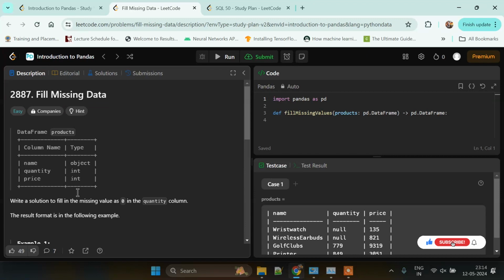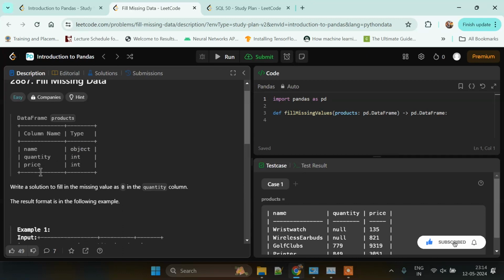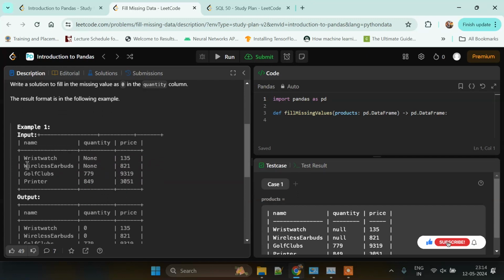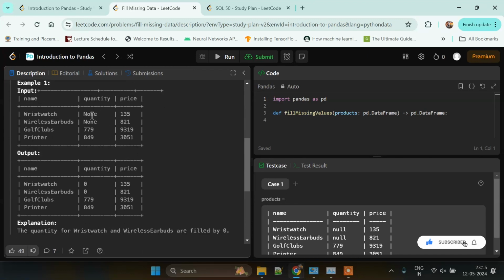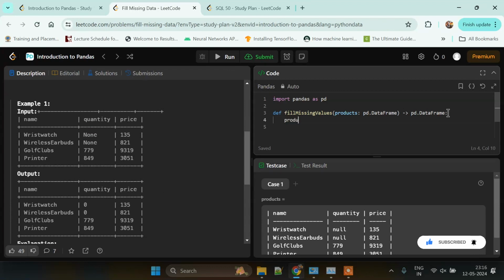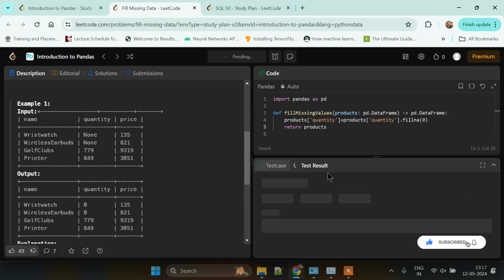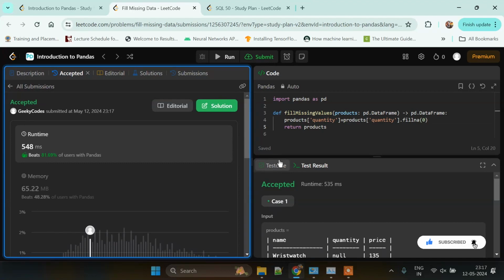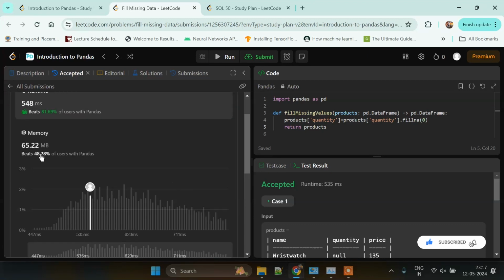How to Fill Missing Values in Pandas DataFrame | Introduction to Pandas Series LeetCode Day 11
Hey Guys,
In this channel, I am trying to create videos related to data science. I've started a series 10th Video in this series.